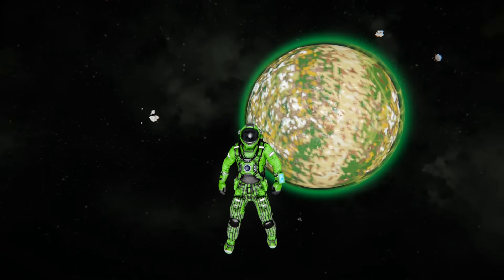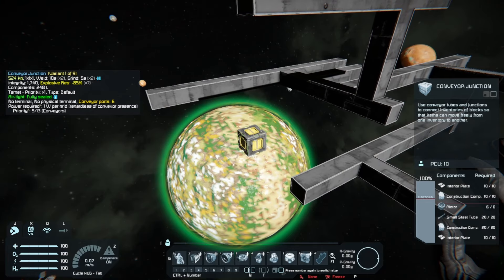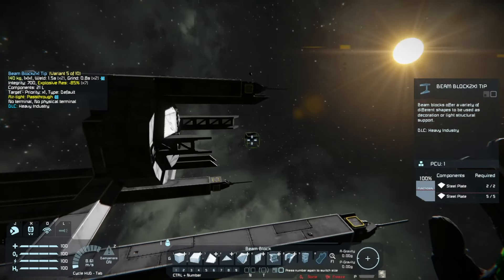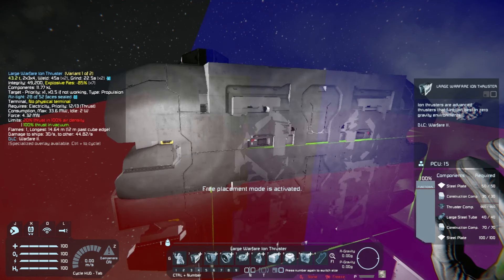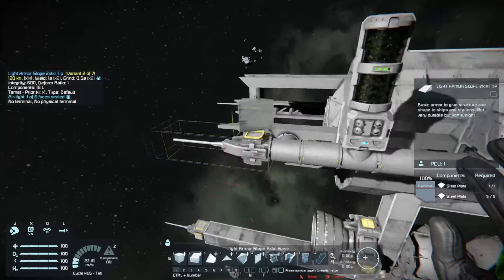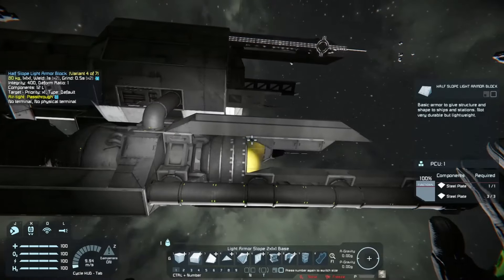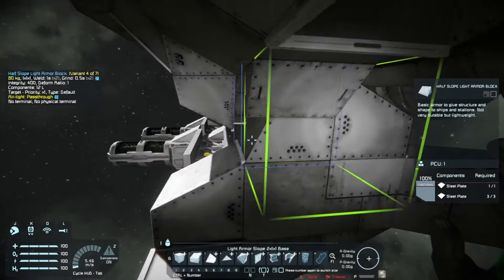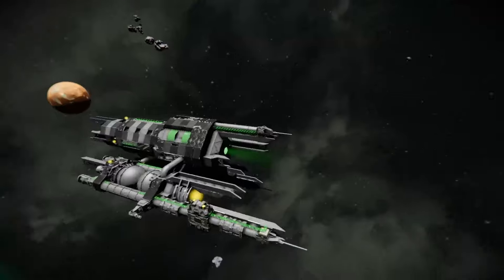Designing an "Alien" Ship: Space Engineers One Episode Build (1EB)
I design an "Alien" ship for the December build event.  I don't know, does it look alien?

Music and Sound Effects by:
Space Engineers